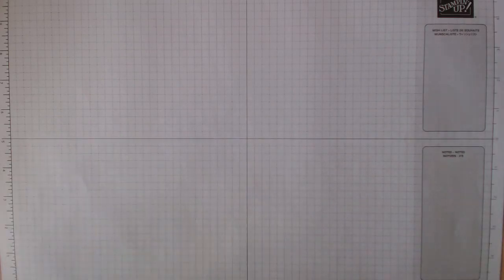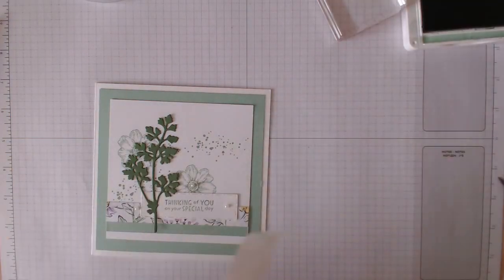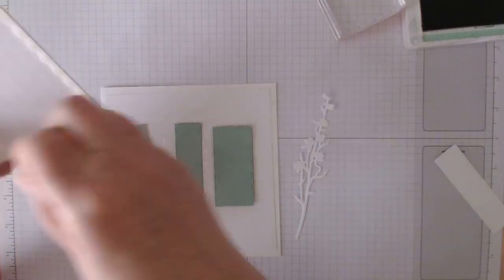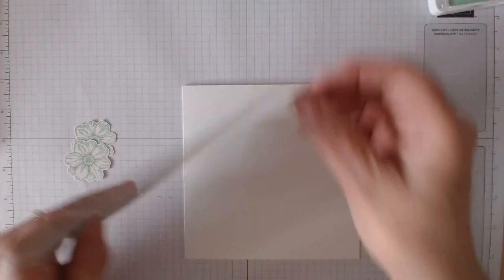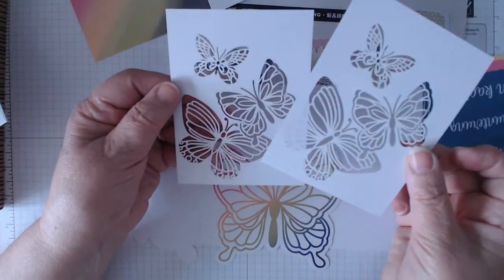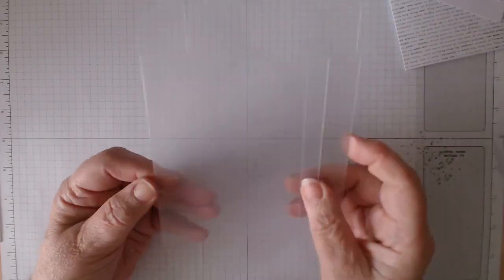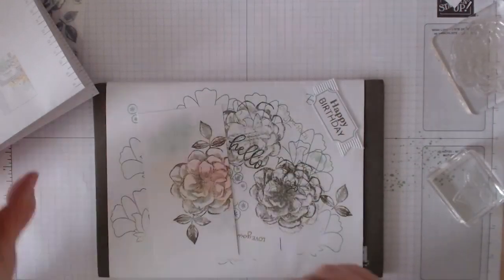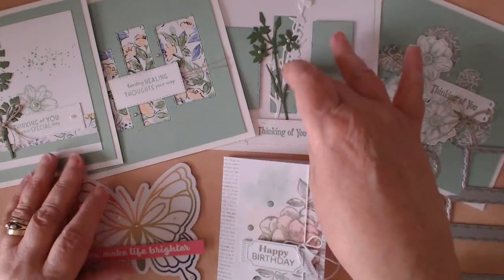Stamp n Sip Online using the Quiet Meadow bundle and showing the new kits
Hello everyone

Thank you for visiting today.

Happy Crafting!
Wendy
The Laptray Crafter